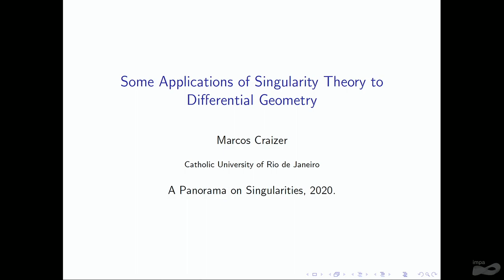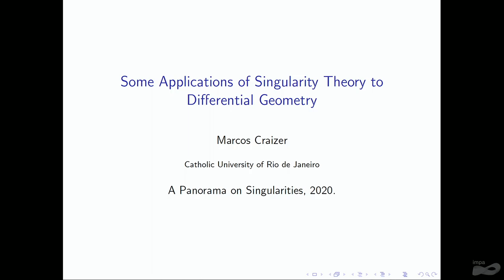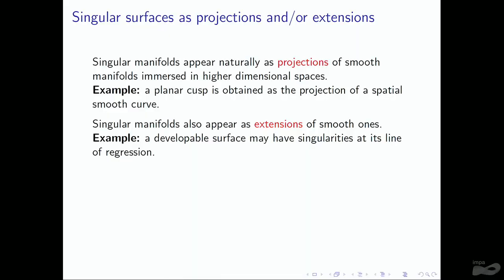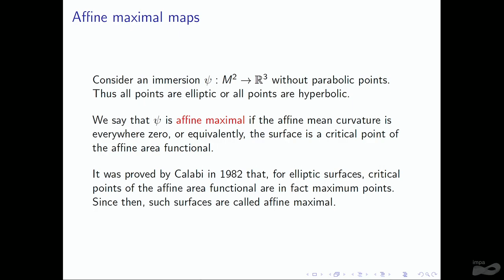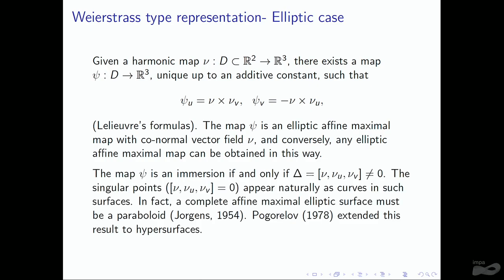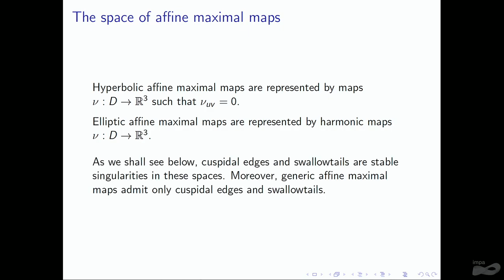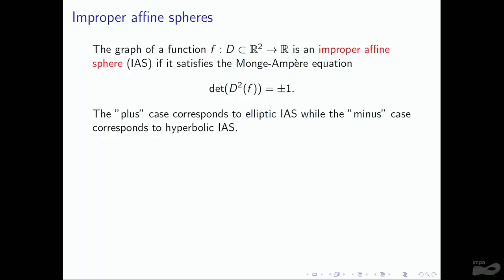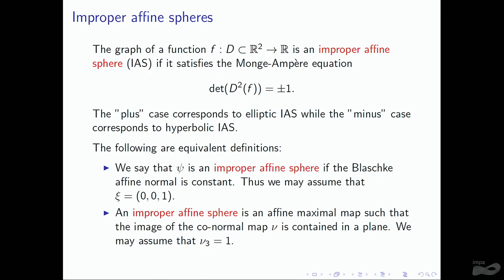A panorama on Singularities: Algebra, Geometry, Topology and Applications - Marcos Craizer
Speaker: Marcos Craizer (PUC-Rio) - Some Applications of Singularity Theory to Differential Geometry

Thematic Program on Singularities: Algebra, Geometry, Topology and Applications

Scientific Committee:
Alexandre Cesar Gurgel Fernandes (Universidade Federal do Ceará)
Carolina Araujo (Instituto de Matemática Pura e Aplicada)
Javier Fernandez de Bobadilla (Basque Center for Applied Mathematics)
Jean-Paul Brasselet (Centre national de la recherche scientifique)
José Seade Kuri (Universidad Autonoma de Mexico)
Lev Birbrair (Universidade Federal do Ceará)
Maria Aparecida Soares Ruas (Universidade de São Paulo/ São Carlos)
Marcelo José Saia (Universidade de São Paulo/ São Carlos)
Marcos Craizer (PUC-Rio)
Wolfgang Ebeling (Leibniz Universität Hannover)

Organizing Committee:
Carlos Humberto Soares Júnior (Universidade Federal do Piauí)
Eliris Cristina Rizziolli (Universidade Estadual Paulista/ Rio Claro)
Miriam da Silva Pereira (Universidade Federal da Paraíba)
Suely Lima (Instituto de Matemática Pura e Aplicada)